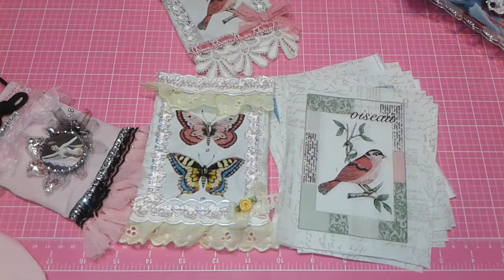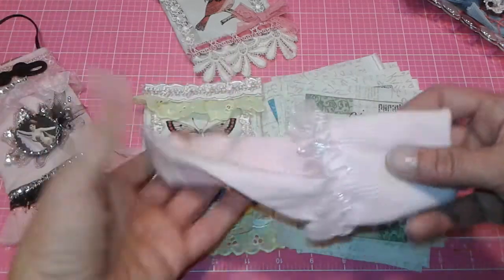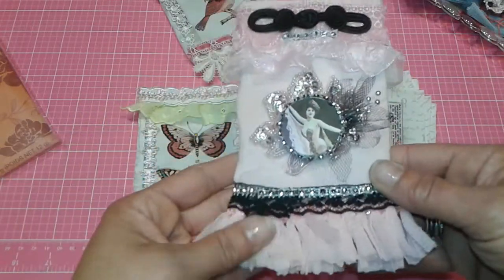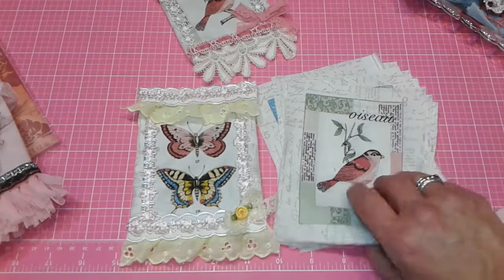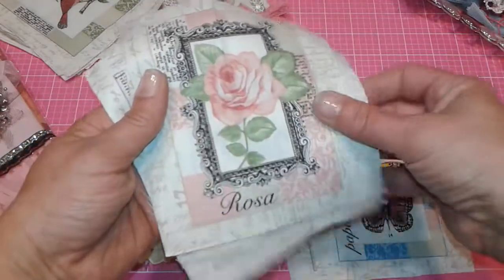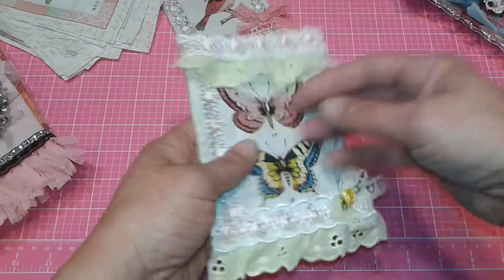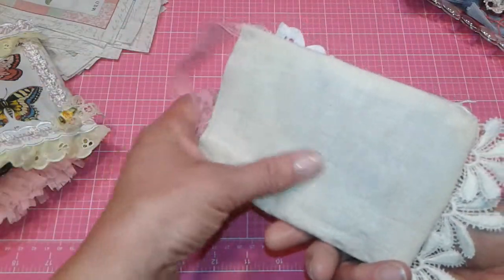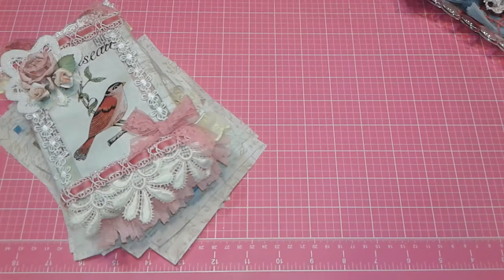Sachet project share